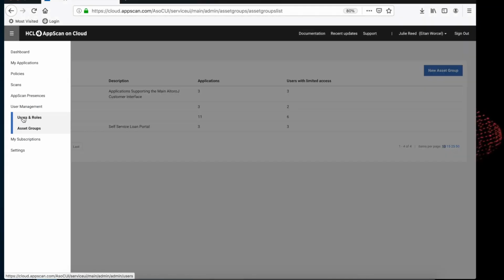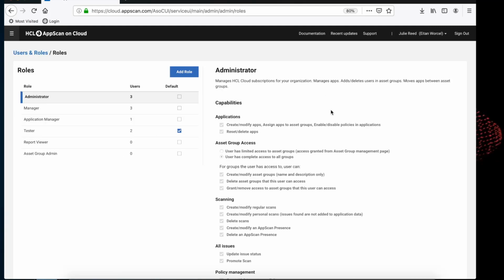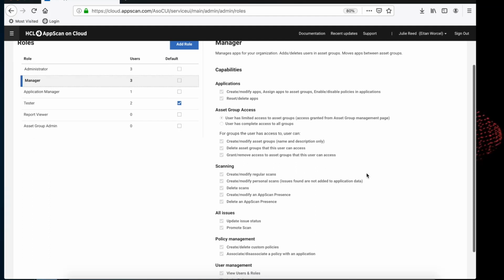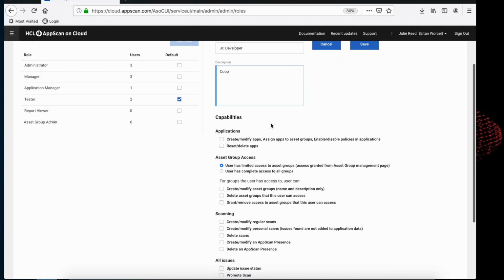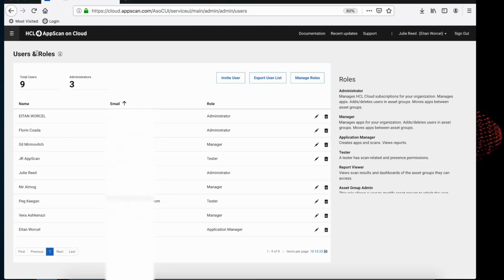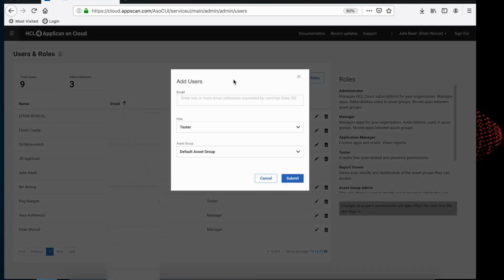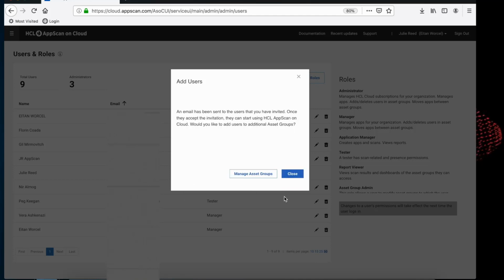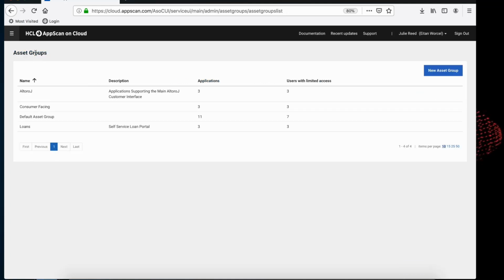AppScan on Cloud - Managing Your Organization: Part 2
The set of Managing Your Organization in AppScan on Cloud (ASoC) videos provides an overview of how an administrator can manage ASoC Asset Groups and Users. Part 2 covers the different user roles in ASoC and how to create customized roles. This demo also shows you how to add additional users to your organization.